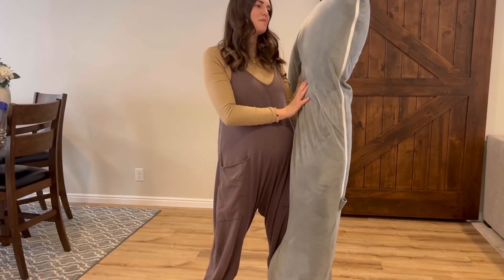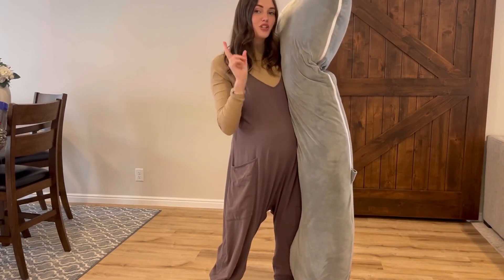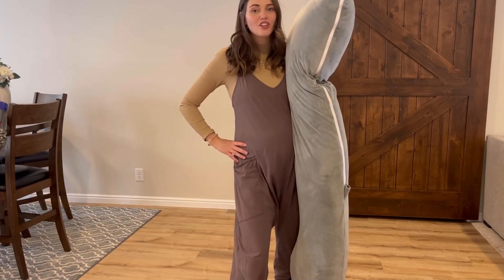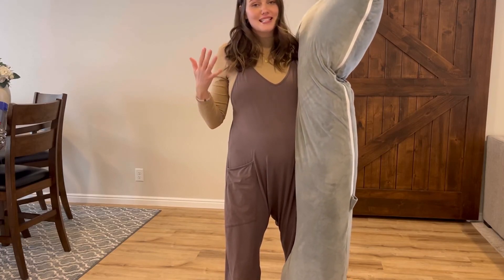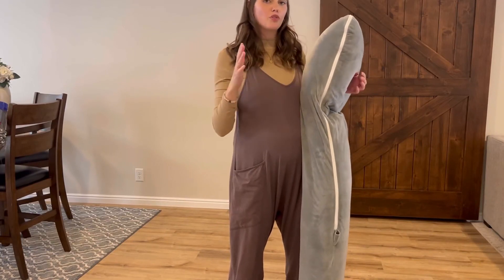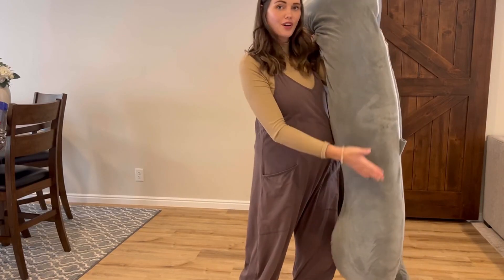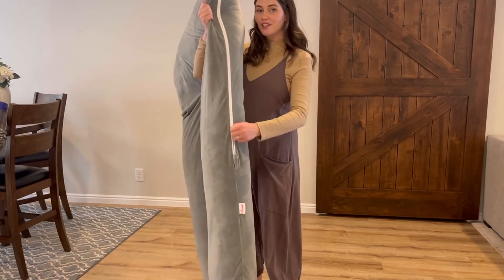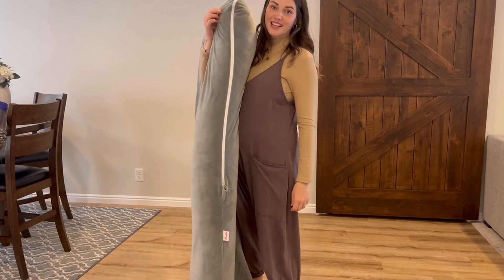AngQi Pregnancy Pillows, U Shaped Pregnancy Body Pillow for Sleeping, 55 inch Maternity Pillow Revie